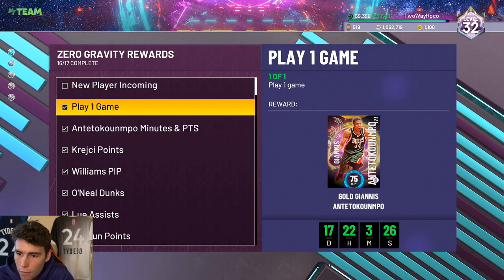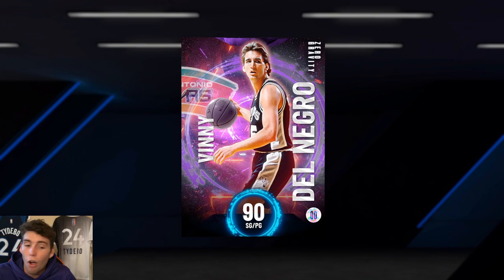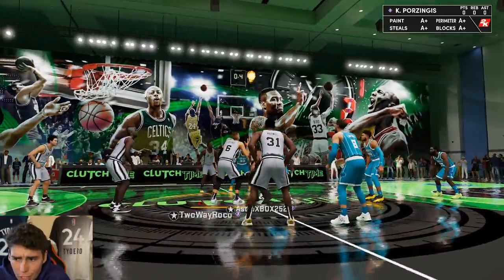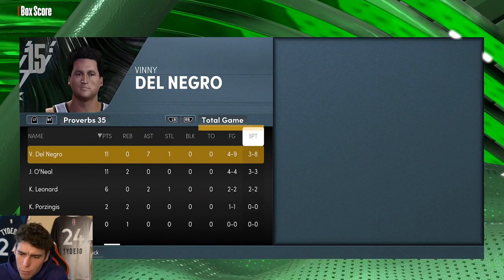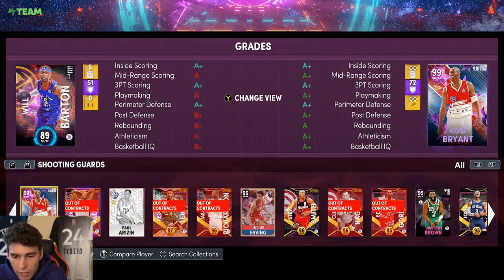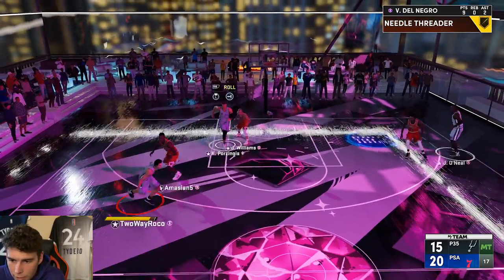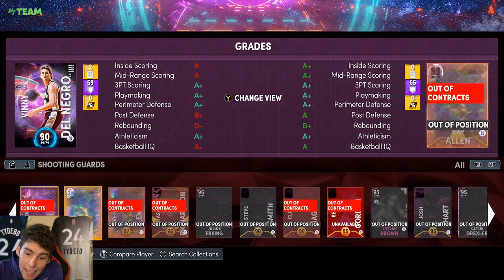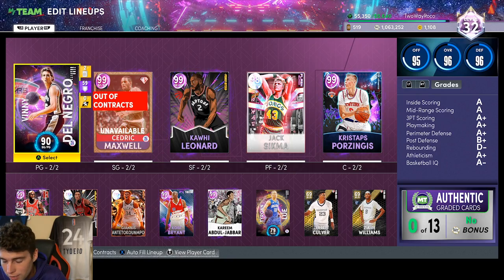WE GOT A FREE VINNY DEL NEGRO... BUT IS HE ACTUALLY GOOD IN NBA 2K22 MyTEAM?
NBA 2K22 MyTeam released new free playoff moments cards. These playoff moments cards include dark matter dark matter Jalen Brunson, dark matter Marcus Smart, dark matter Mikal Bridges, dark matter Jordan Poole, galaxy opal Desmond Bane, galaxy opal Tyrese Maxey, galaxy opal Grayson Allen and galaxy opal Duncan Robinson. Zero gravity reward amethyst Vinny Del Negro was also released. In this video, I do a gameplay with the free amethyst Vinny Del Negro. I hope this helps with your no money spent, budget or god squad.